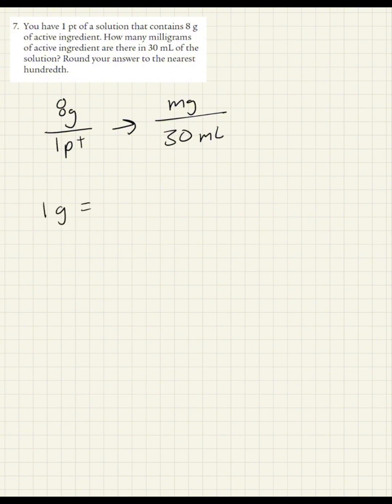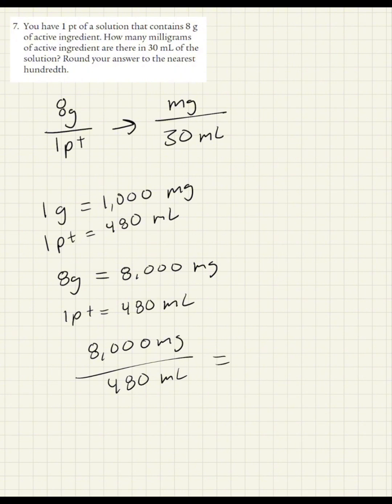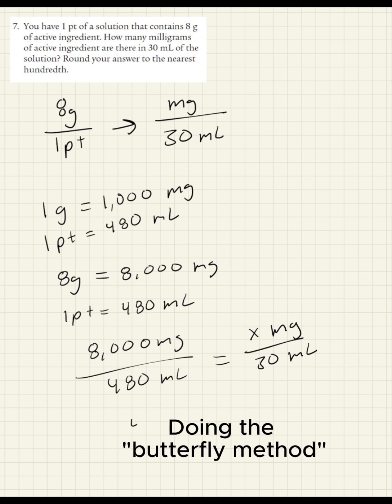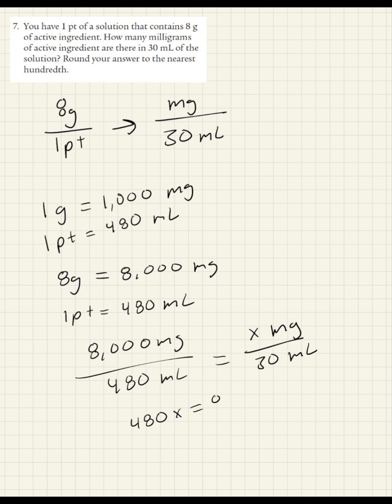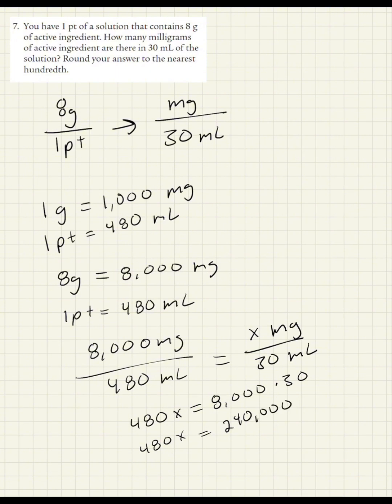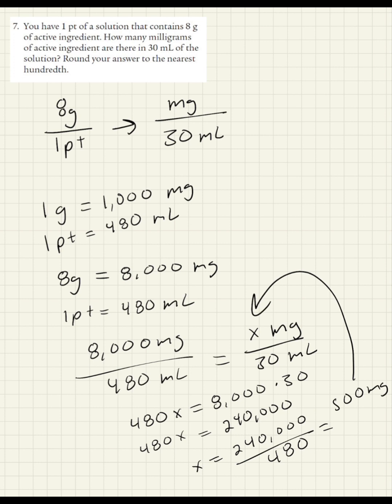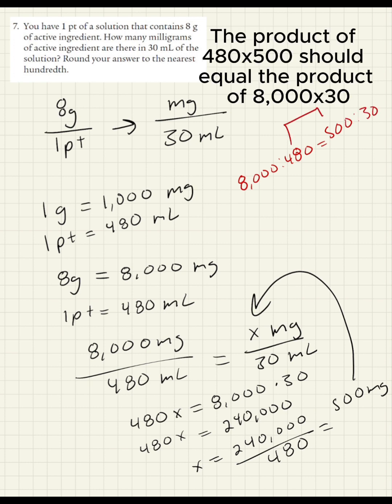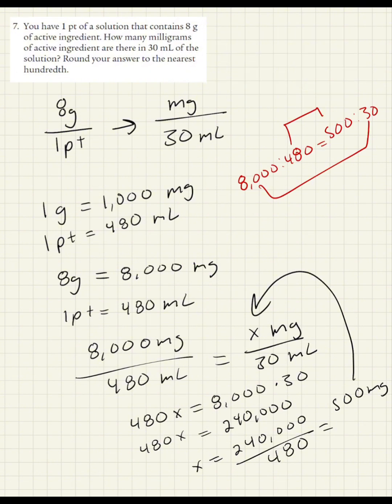Find mg/mL of Ingredient from Imperial Measurement